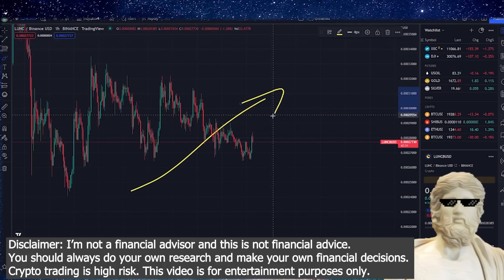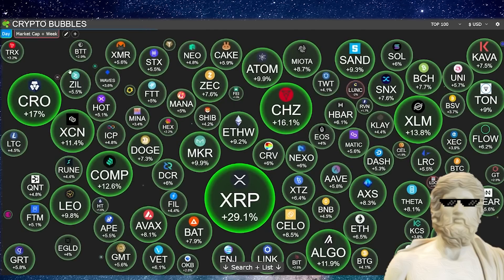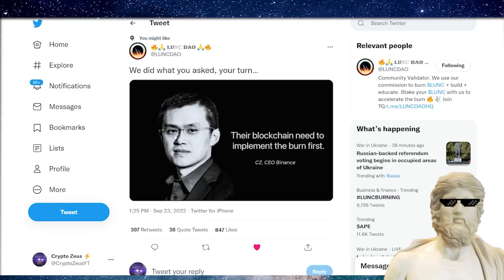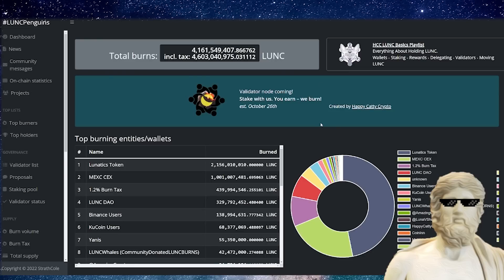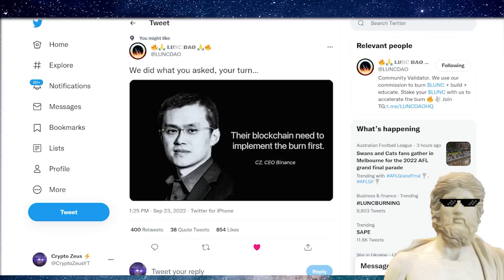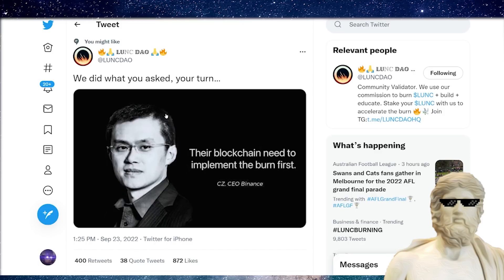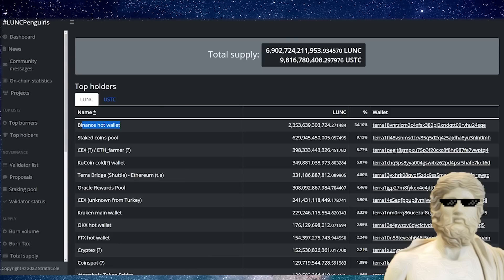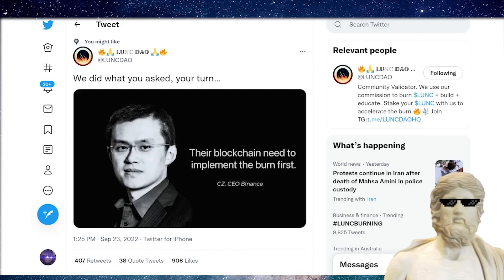TERRA LUNA CLASSIC 🔥 448,807,744! 🔥 BINANCE 🔥 TERRA LUNA CLASSIC PRICE PREDICTION 🔥 LUNC NEWS TODAY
🔥 MEXC EXCHANGE 💰 $4,100 BONUS (limited) 💰

🔒 NORD VPN 🔒 PROTECT YOUR CRYPTO PORTFOLIO FROM HACKS 👻
🔷 It's risk-free with Nord's 30-day money-back guarantee! Exclusive deal!

- Easiest Crypto Tax Software to report to IRS & Globally

🔥 Exclusive Weekly Updates
🔥 My Crypto Portfolio
🔥 Access Discord
🔥 DM Me Your Crypto Questions

On this channel, "Crypto Zeus" we never give financial advice. I am not a financial advisor and I always suggest to do your own research before investing in anything. Crypto Zeus is a channel fully focused on giving information and my own personal predictions of Cryptocurrencies. Thank you for stopping by and good luck on finding the next big coin!